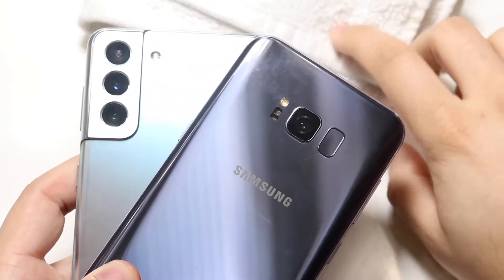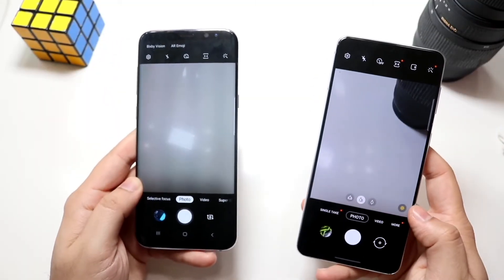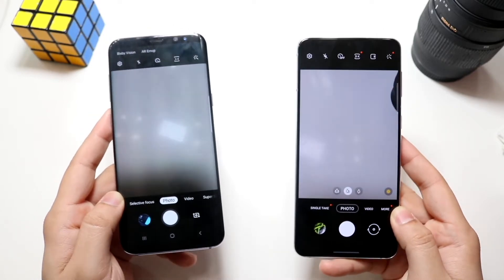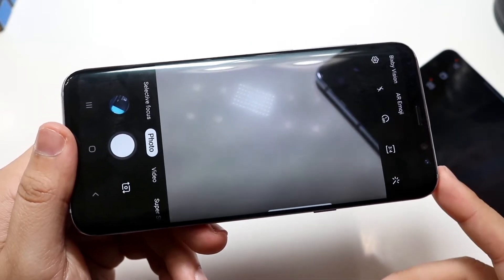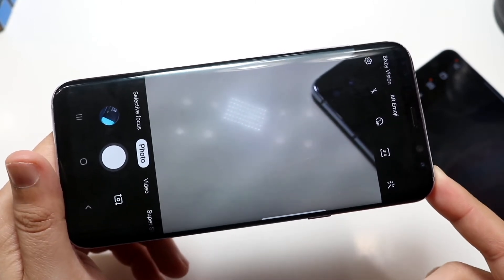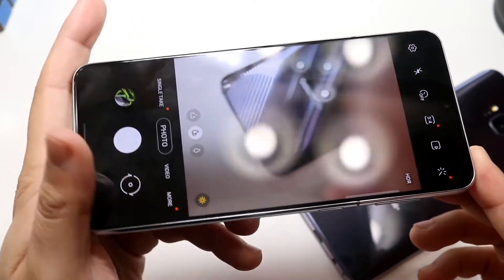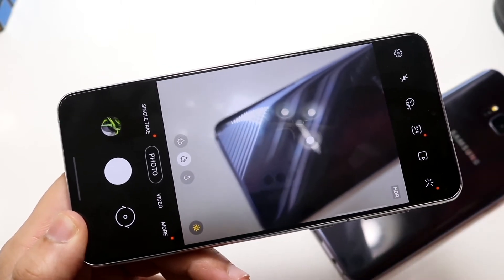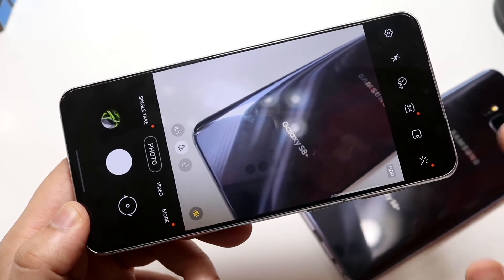Samsung Galaxy S21+ Vs Samsung Galaxy S8+ Camera Comparison